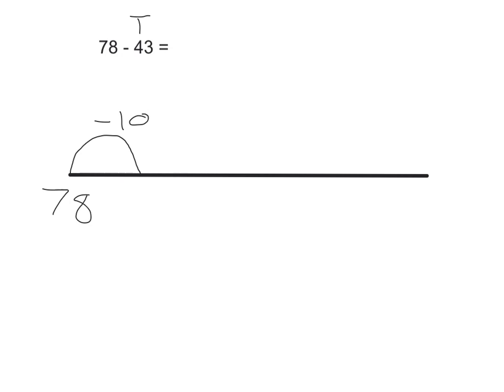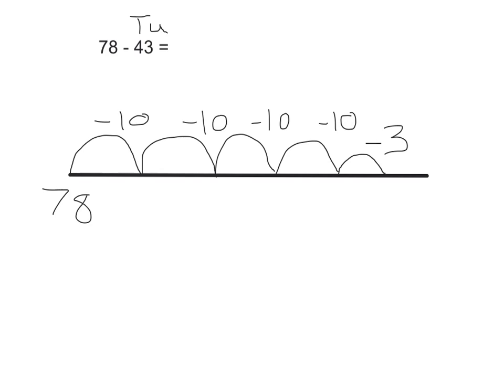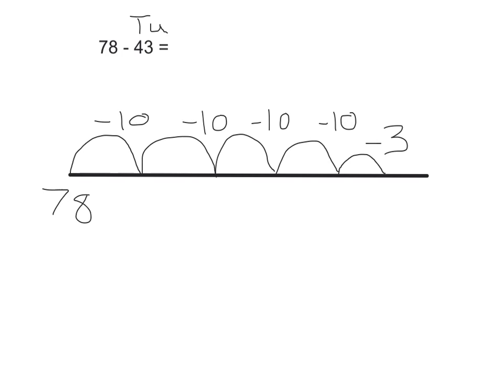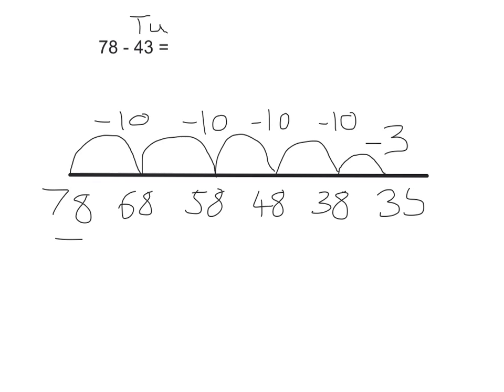Subtraction using a blank number line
Learn how to subtract on a blank number line with the Blues!